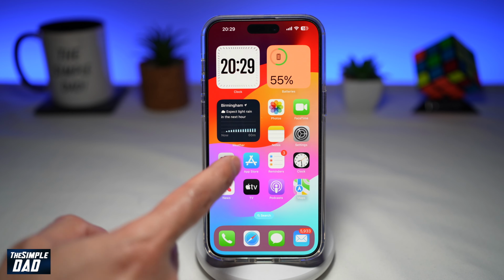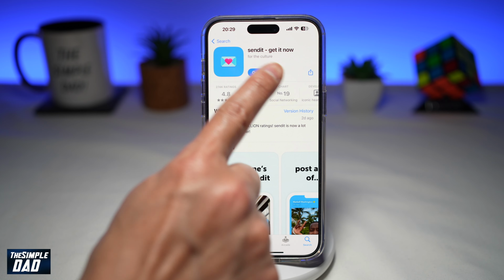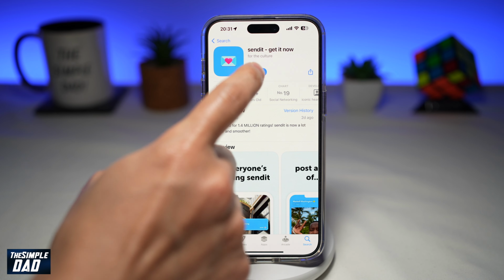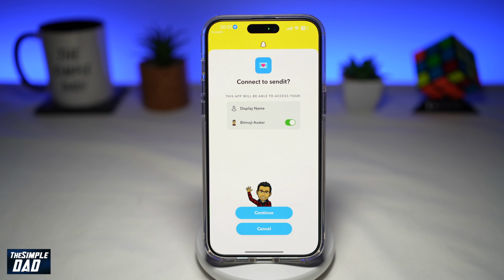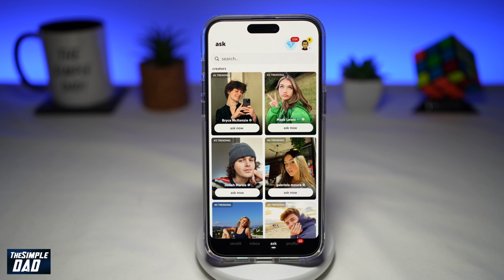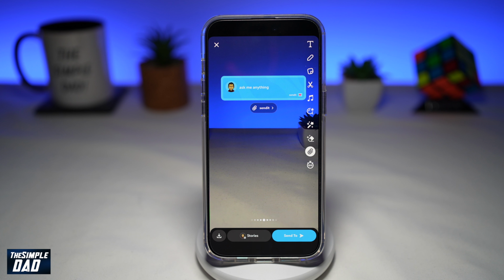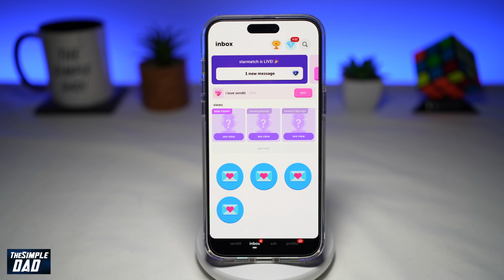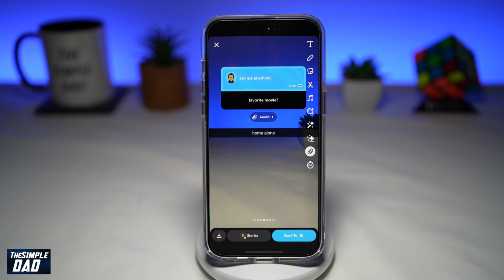How to Use Send IT To Receive Anonymous Message on Snapchat (2024)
00:00 Intro
00:10 Like or no Like
00:20 How to Use Send IT To Receive Anonymous Message on Snapchat